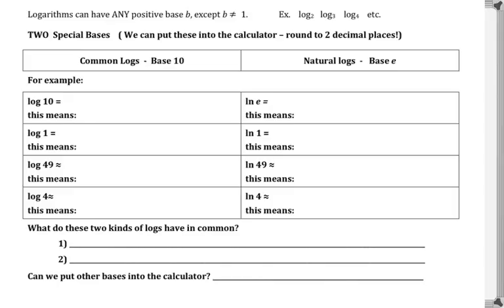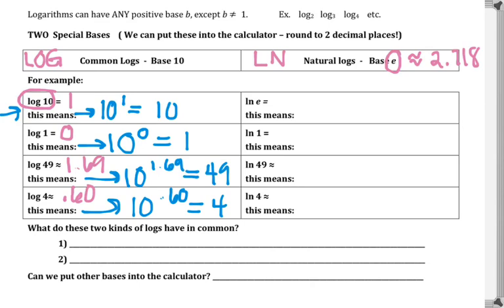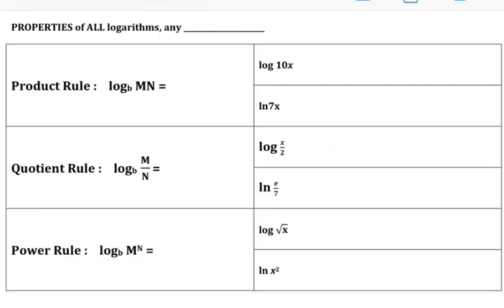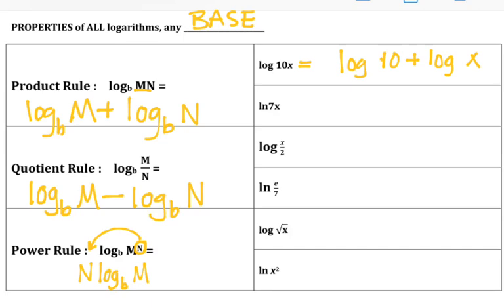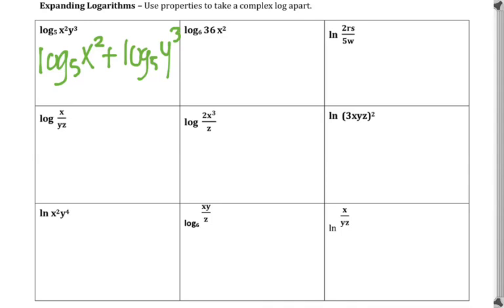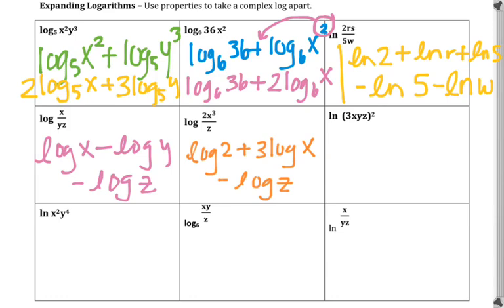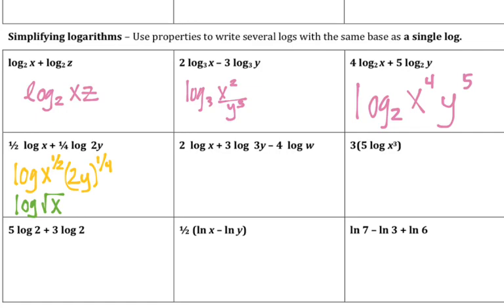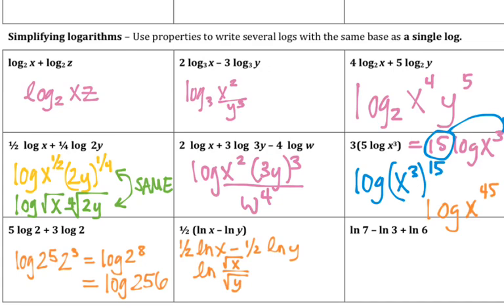how do I use the properties of logarithms